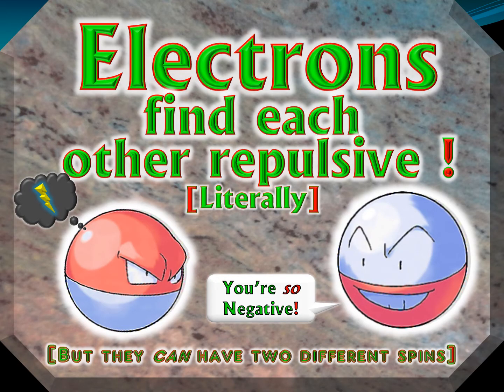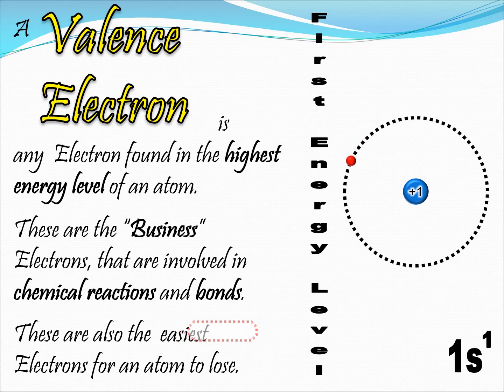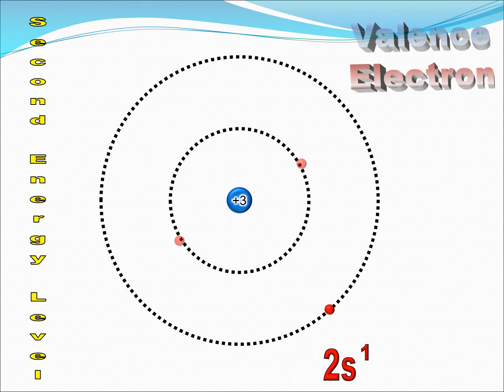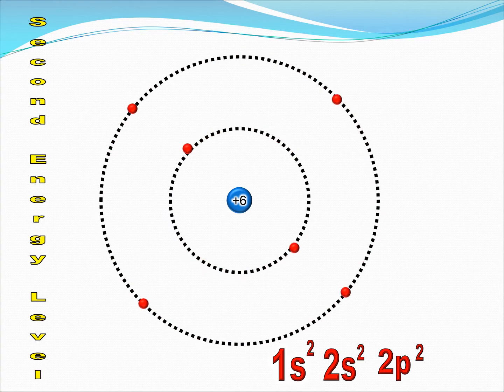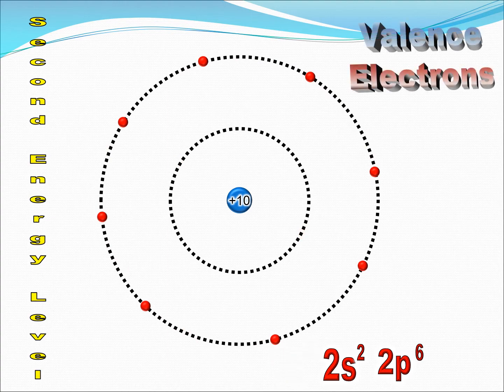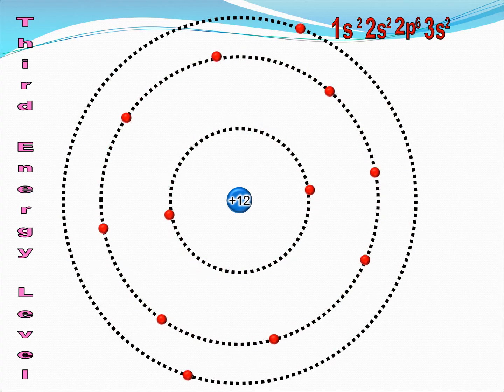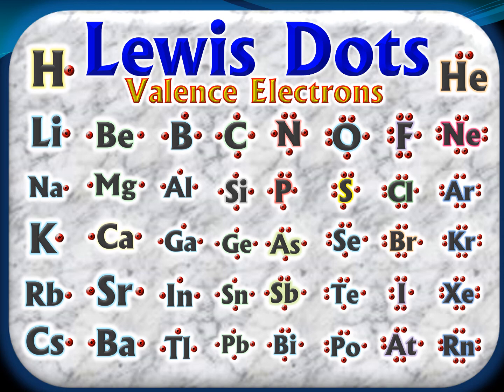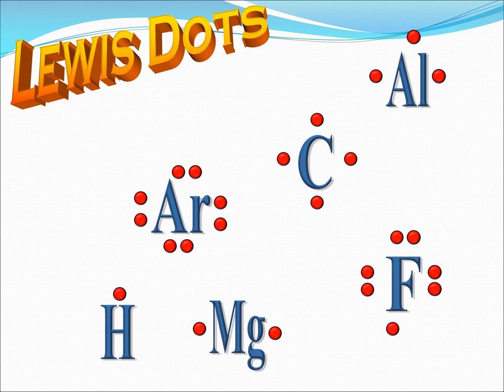Notes on Valence Electrons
Instruction on Valence Electrons and Effective Charge of the Inner Atom.